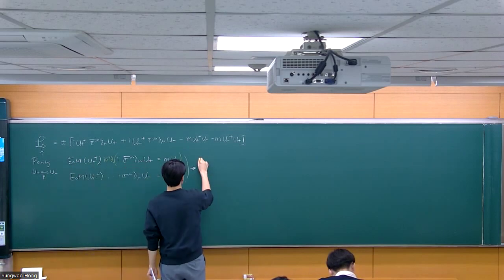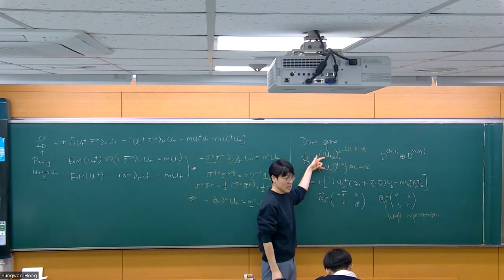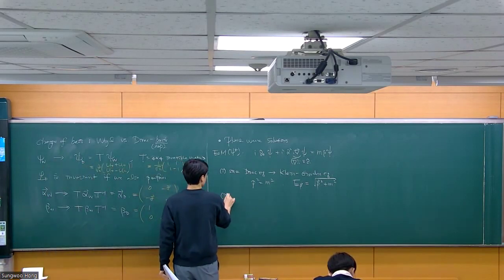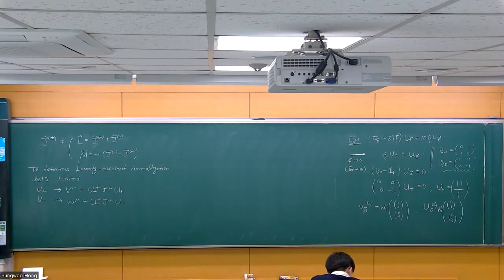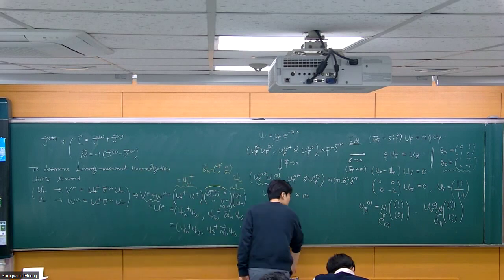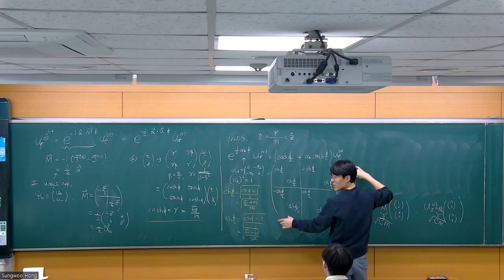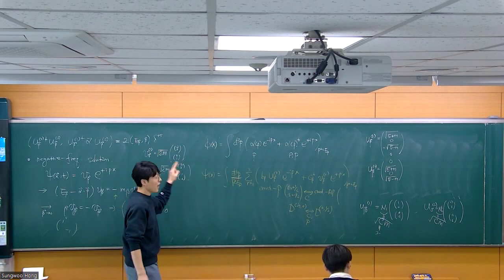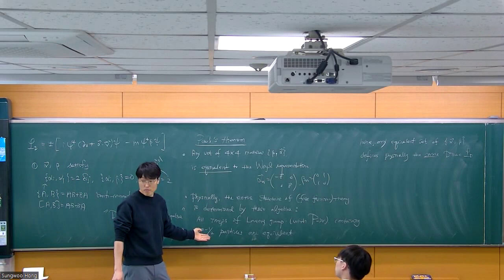Quantum Field Theory 2 Week04 #1